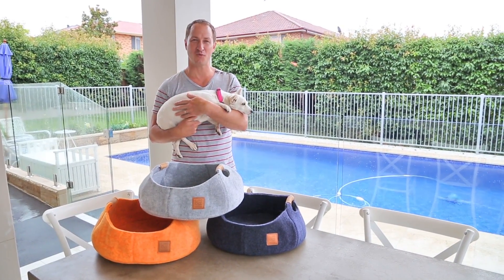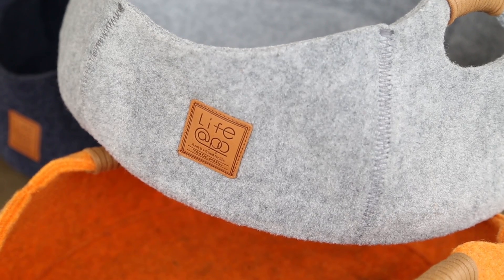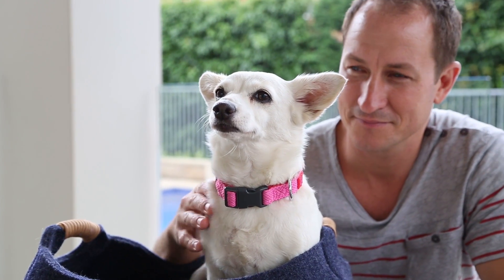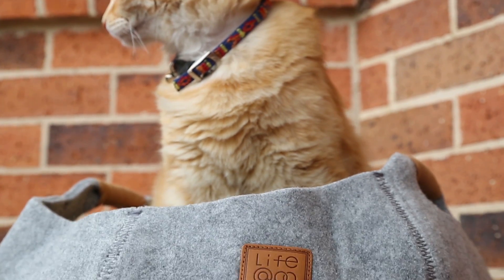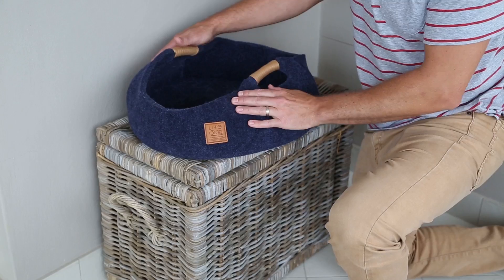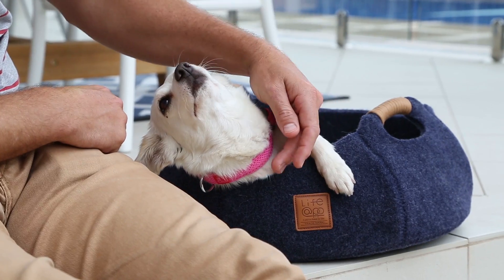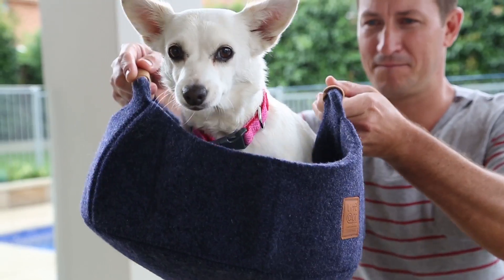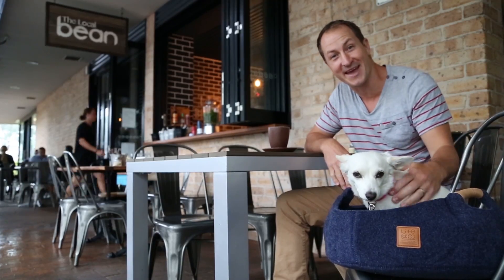Pet Baskets for Happy Pets: Life@pp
Life@pp has reinvented pet bedding for cats and small dogs with cute and trendy Pet Baskets that the whole family will love. The beautiful handmade designs and chic colours create a stylish, yet practical addition to any home.

Constructed from 100% non-woven, eco-friendly polyester, the Life@pp Pet Baskets are extremely durable. They are tear and moisture resistant, easy to clean, chemical resistant and non-toxic. These handy characteristics ensure that you spend less time cleaning and more time enjoying your pets.

In addition to their stylish looks and durability, the Life@pp Pet Baskets are also designed to be practical. All Pet Baskets feature convenient carrying handles for easy transport and fold up for compact storage when not in use.

The Life@pp Pet Baskets are available in an assortment of popular colours that are certain to blend seamlessly into any home environment. Whether you prefer a classy navy, a timeless grey, or a vivid orange, there’s a deluxe Pet Basket for every household and every taste.